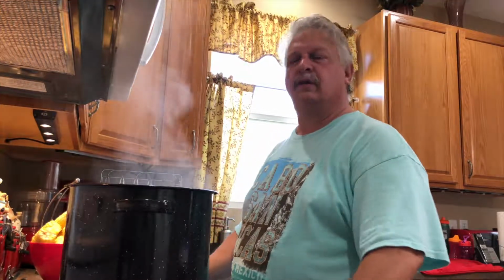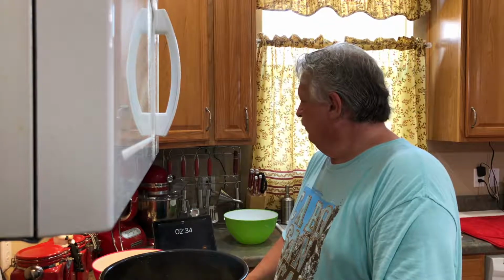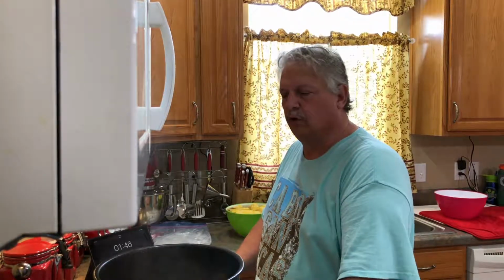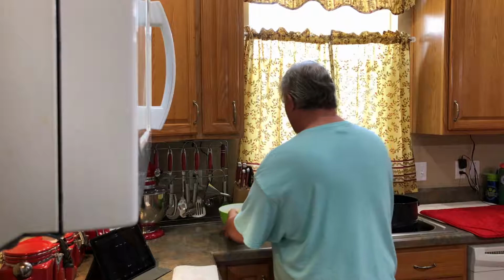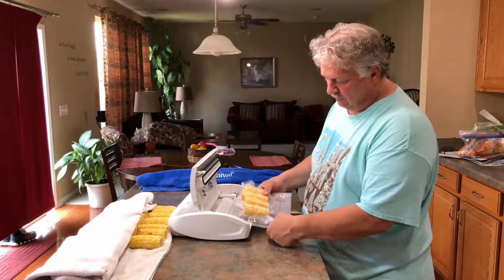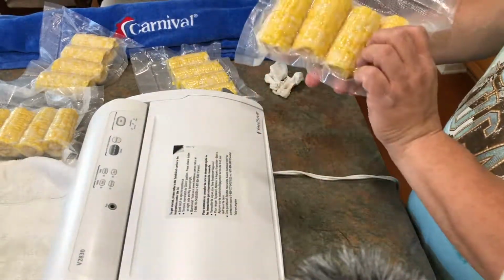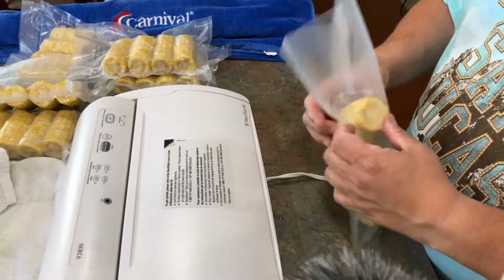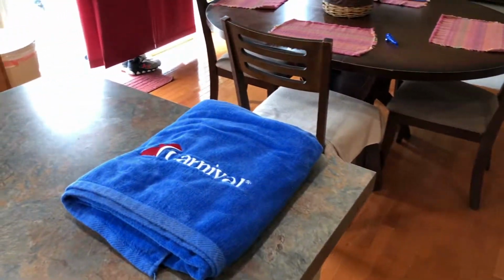BLANCHING SWEET CORN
How to Blanch Sweet Corn